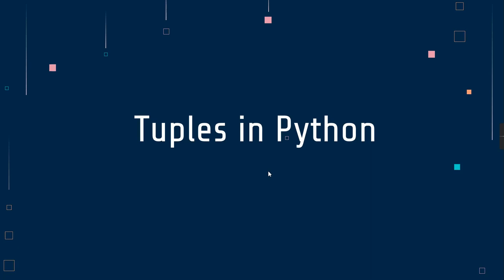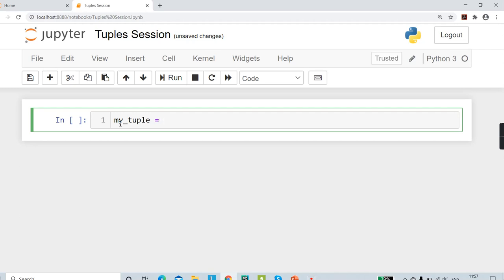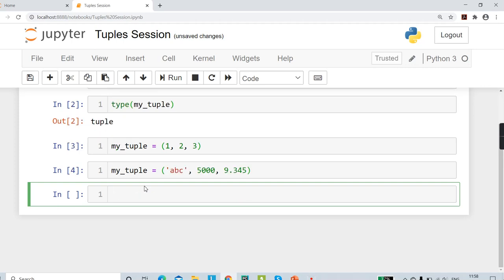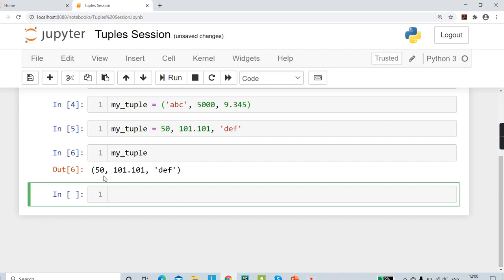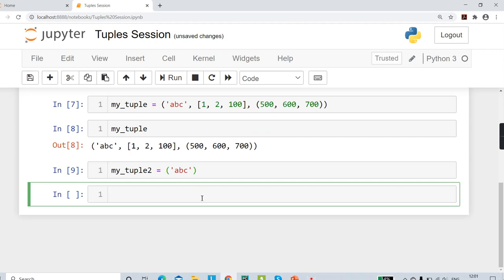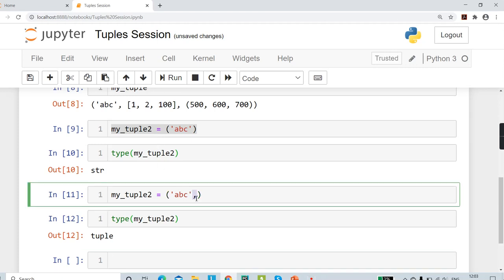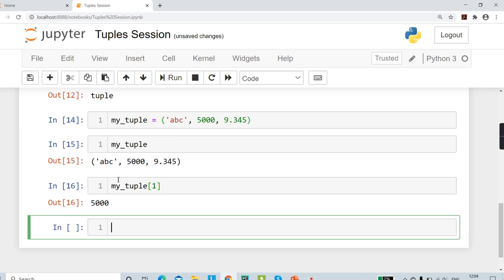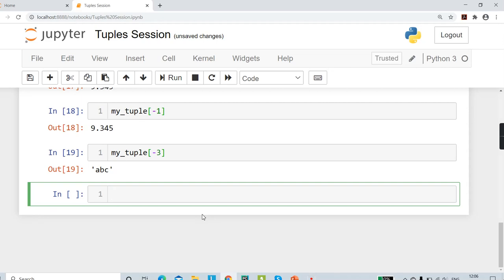19 Tuples Part 1 in Python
This is a short video on part 1 of  tuples in Python programming